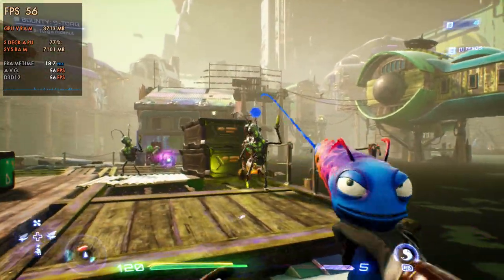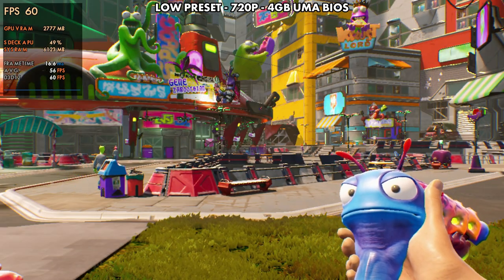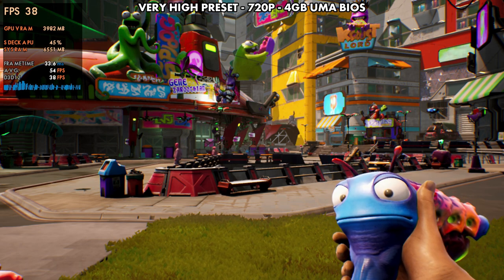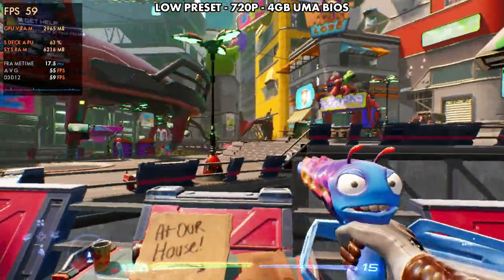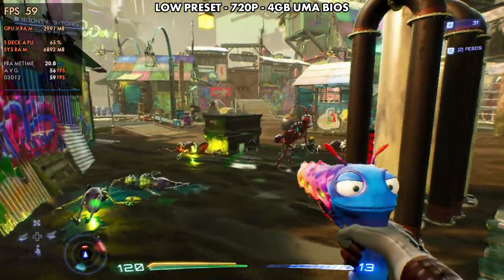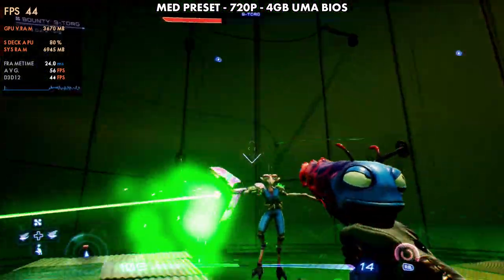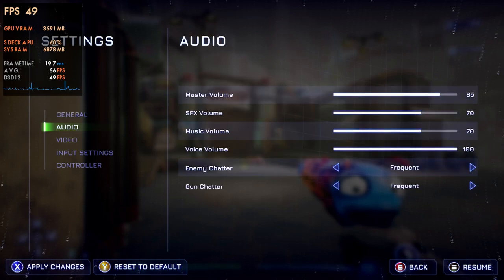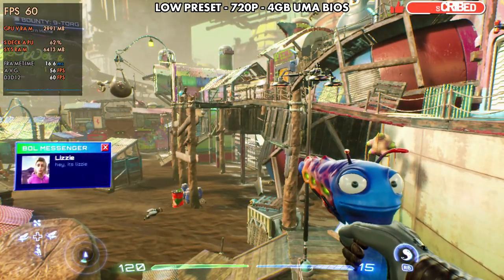STEAM DECK HIGH ON LIFE: Game Pass Windows 11 Performance & Gameplay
High On Life on Steam Deck. Windows 11 Game Pass PC Performance and Gameplay with settings recommendations. Low, Medium, High & Very High Settings.